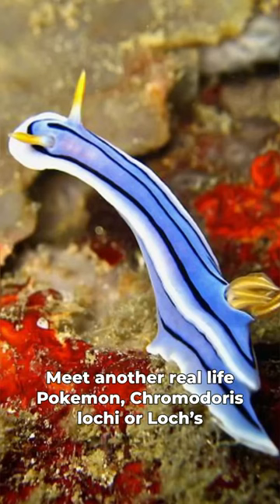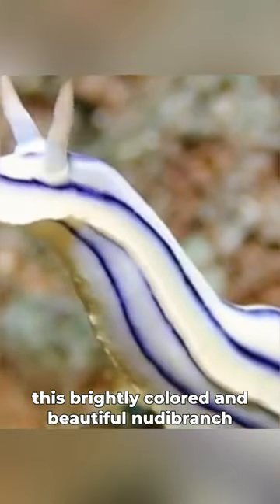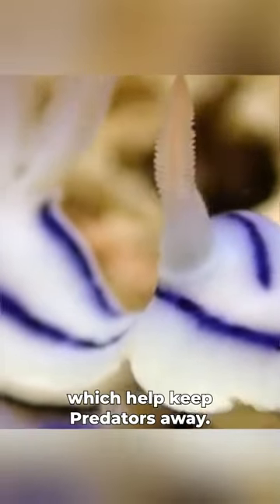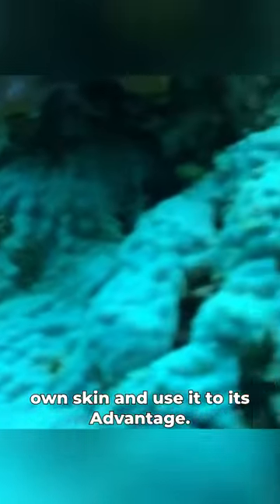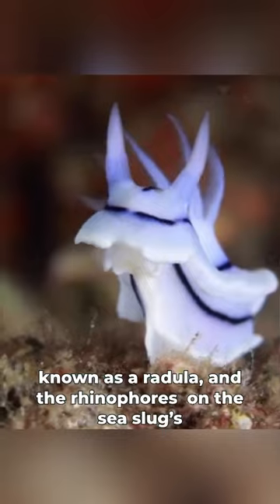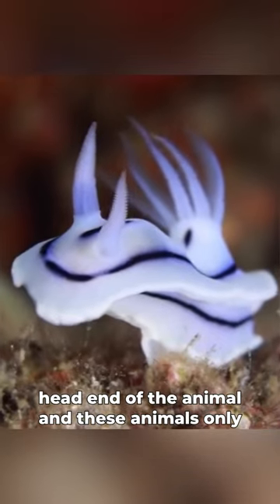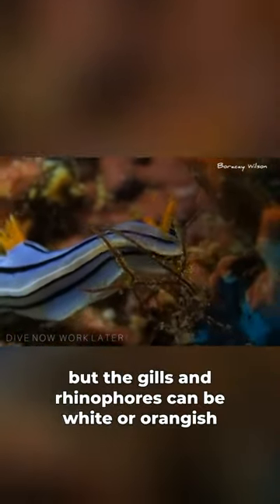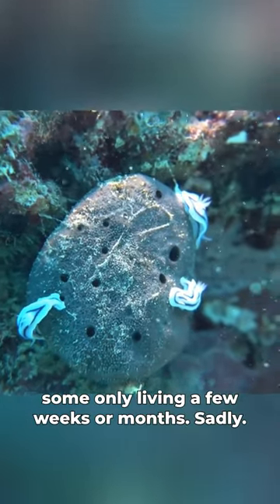Real life Pokémon?!?